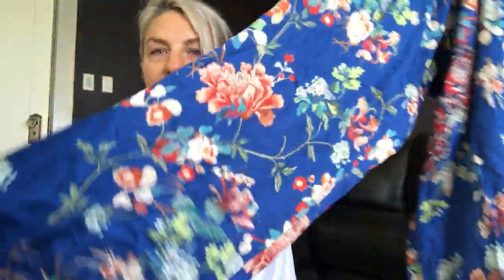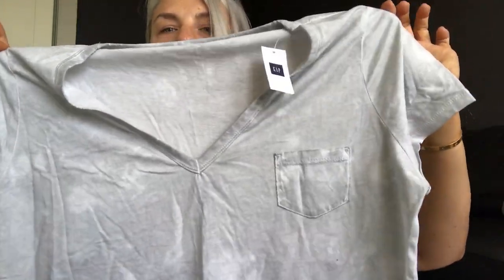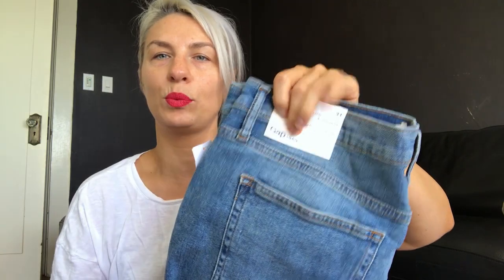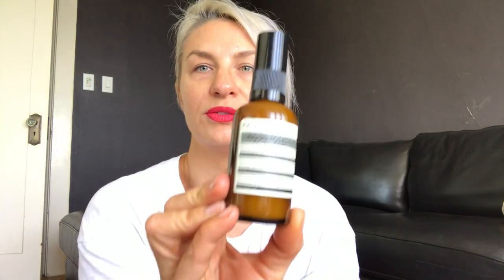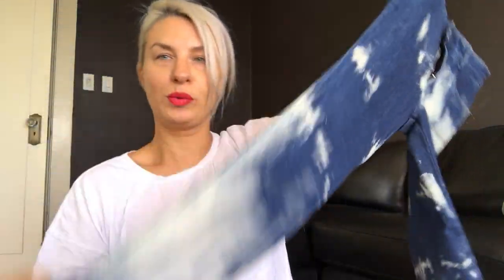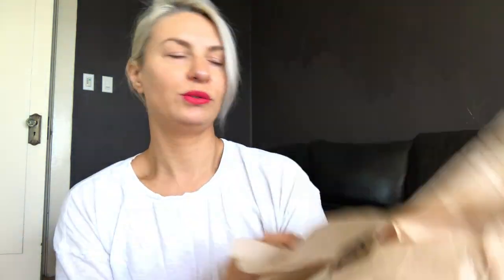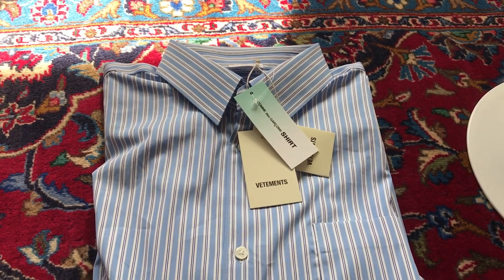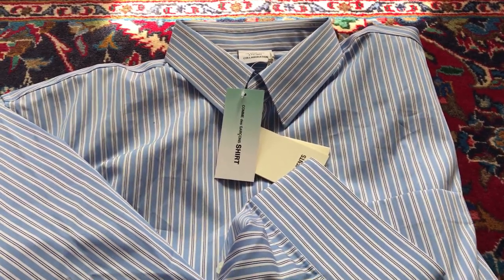LA Stories: What Erica bought in the City of Angels! // Travel Diaries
Thank you guys for watching!  Look out of some of these finds in OOTD videos (I am trying!).

We are working on a Dustin haul video!

Let me know if you have questions - Erica

Watch our LA Blog Videos!